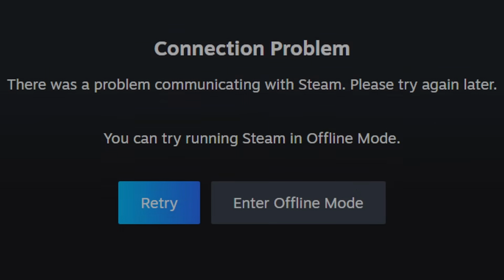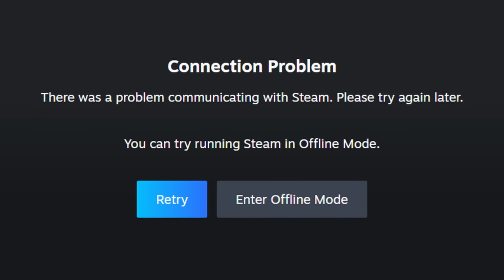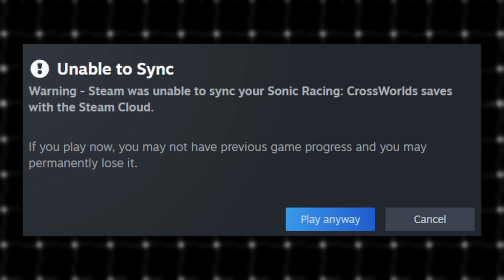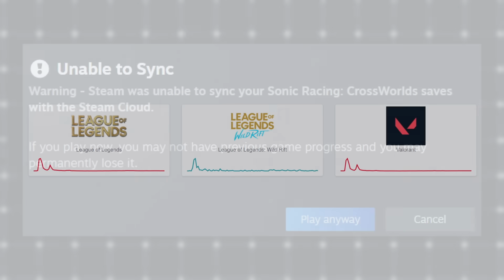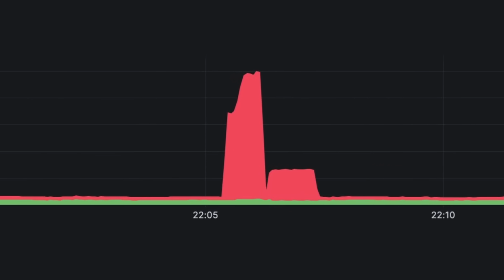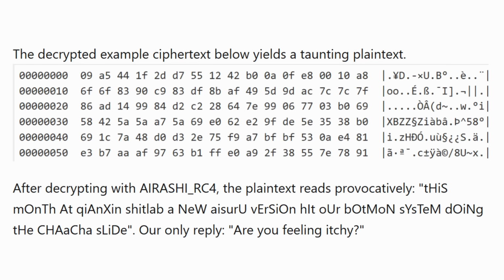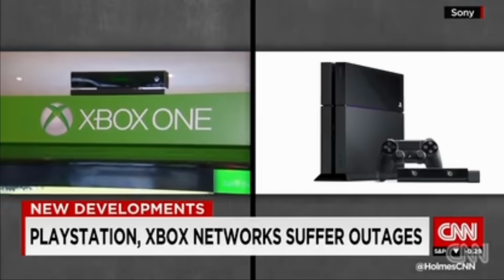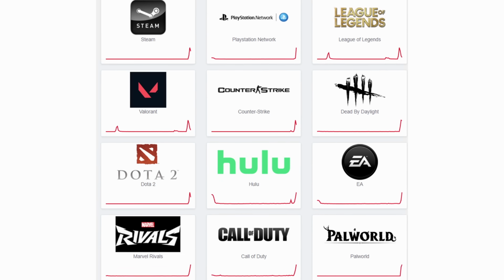Gaming Platforms Hit in Largest DDOS Attack Ever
The entire online gaming world, including PlayStation Network, Steam, Riot Games, and Xbox, was simultaneously crippled by the largest DDoS cyber attack in history, peaking at an almost unbelievable 29.69 terabits per second (Tbps) of junk traffic. This was not maintenance, but a direct, coordinated assault orchestrated by the Aisuru botnet, a massive digital weapon controlling over 300,000 everyday compromised devices like home routers and cameras. The multi-platform blitz caused wide-ranging disruptions, from locked-out accounts to disabled competitive play, with the non-selective nature of the attack suggesting it was a terrifying "flex of power" on global internet infrastructure. This record-shattering incident serves as a critical warning that even the biggest networks are vulnerable, urging users to immediately secure their own home devices to avoid becoming silent soldiers in Aisuru's next attack.